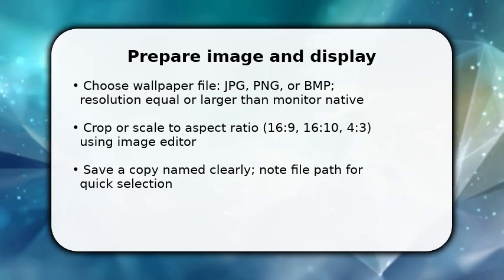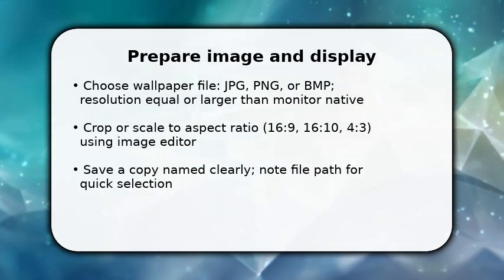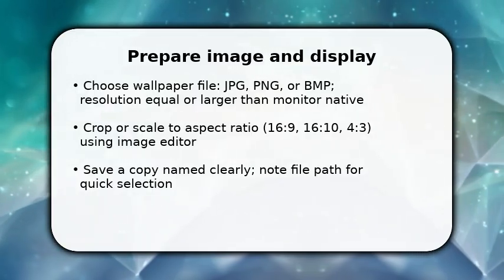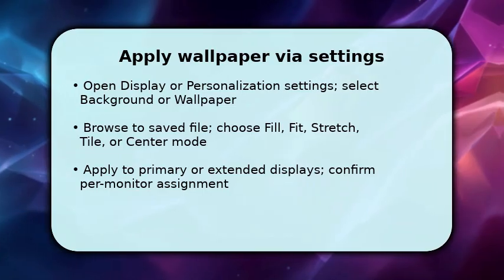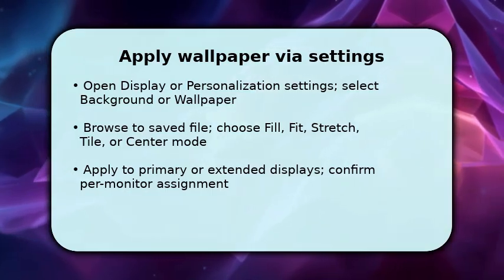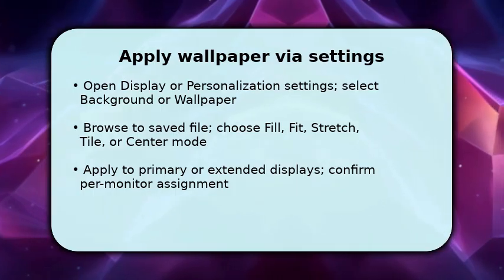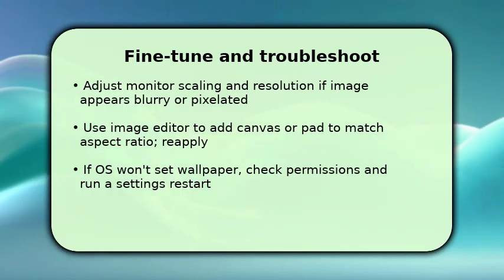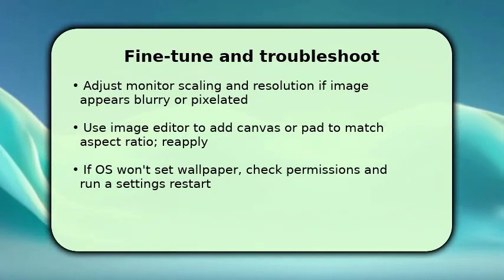How to Put Wallpaper on Monitor (full Guide)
Discover the step-by-step process of applying wallpaper to your monitor with our comprehensive guide. Learn about selecting the right material, preparing surfaces for adhesion, and achieving a professional finish without errors.

how to put up wallpaper, monitor wallpapering tutorial, apply decorative paper on monitor, step-by-step guide to screen decaling, decorate your computer with custom artwork